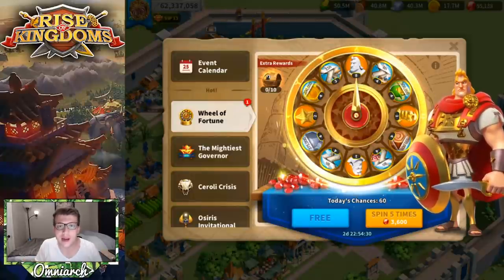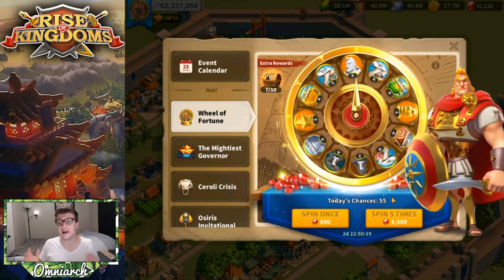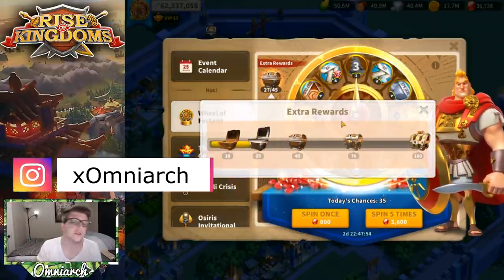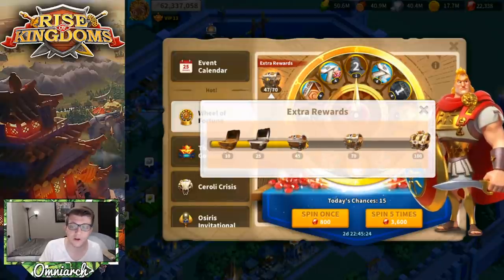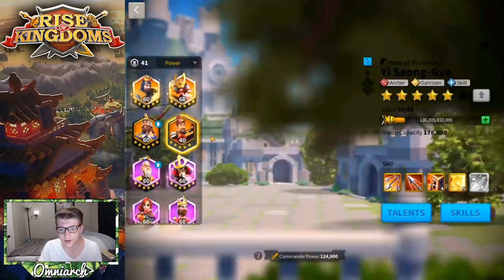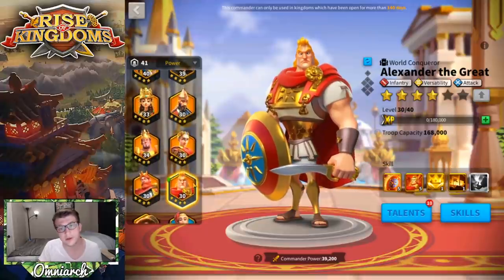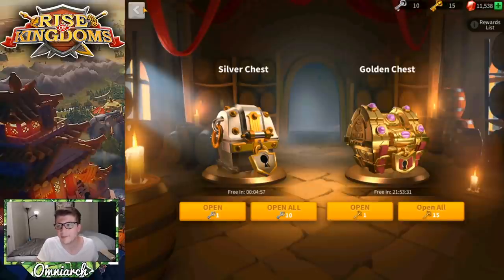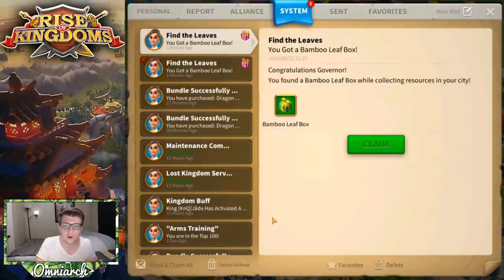FINAL ALEXANDER WHEEL! Expertise Yi Seong Gye?! Rise of Kingdoms Wheel of Fortune Event 2020!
⚔ GET RISE OF KINGDOMS FOR PC! FINAL ALEXANDER WHEEL! Expertise Yi Seong Gye?! Rise of Kingdoms Wheel of Fortune Event 2020!

🎮 PSN:   xOmniarch
🎮 Xbox Gamertag: xOmniarch
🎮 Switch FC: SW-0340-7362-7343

This video was inspired by many videos I've seen about the wheel of fortune in rise of kingdoms, especially the video "DO THIS! INCREASE LUCK WHEEL OF FORTUNE! No Jokes | Rise of Kingdoms" by Shinchi42 also really loved the video "Spin for Richard! PLAN FOR THIS | Rise of Civilizations" by Chisgule Gaming If you want to see more then 15 gold key openings, check out the video "Opening over 2,125 Gold Keys in Rise of Kingdoms" by Chisgule Gaming

Real-Time Battles

Exploration & Investigation

RPG Commanders

Call upon dozens of historical figures who will serve as your trustworthy commanders, from Julius Caesar and Sun Tzu to Joan of Arc and Kusunoki Masashige. Level up your commanders by defeating barbarians and sending them into battles, then upgrade their abilities using an RPG style talent tree and skill system.